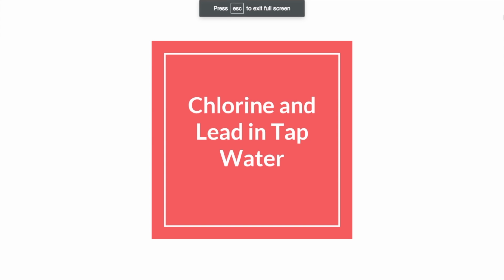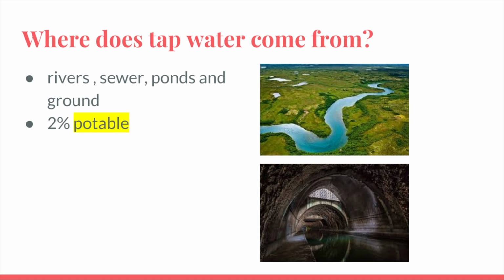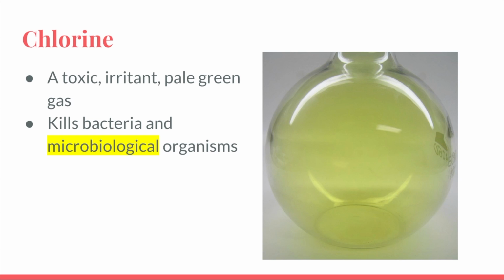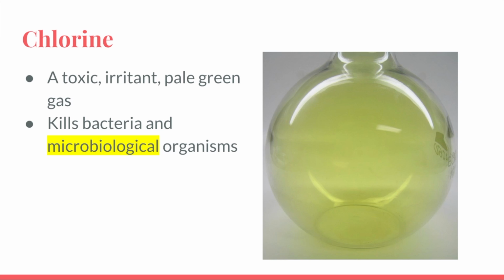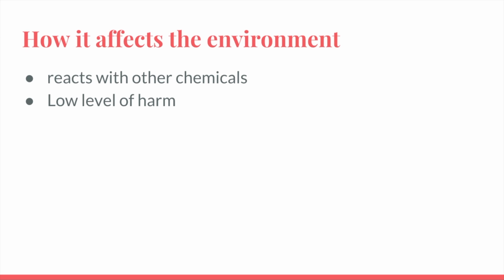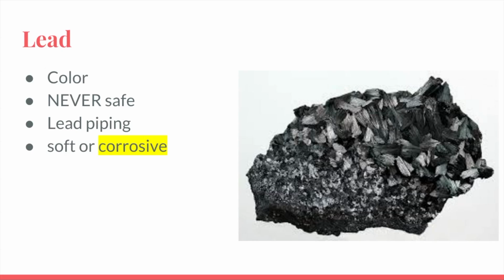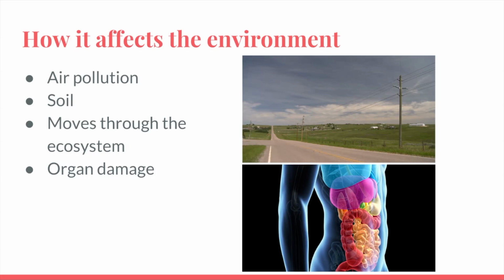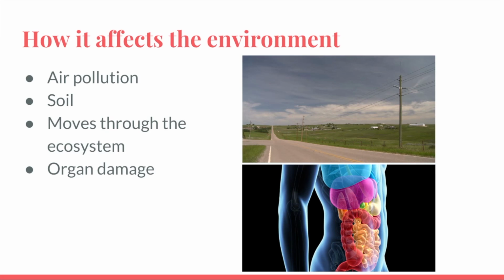Honors Teachback: Tap Water